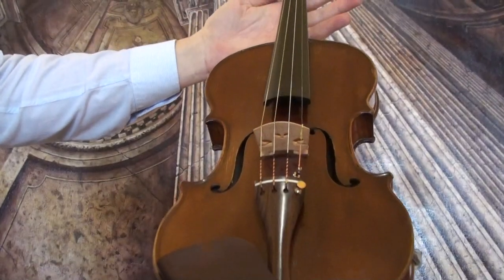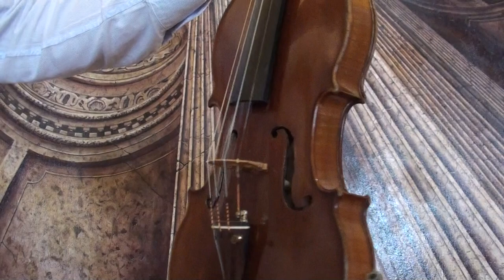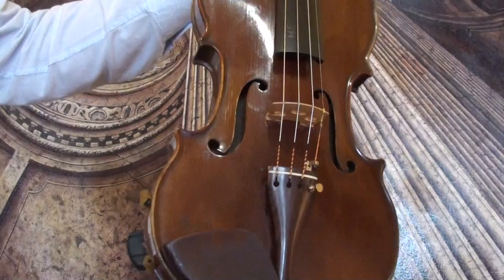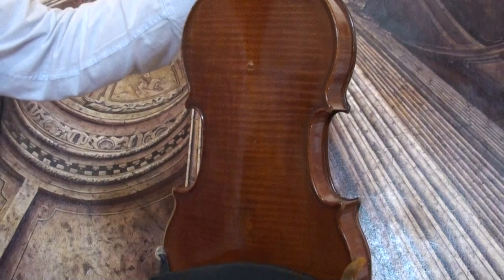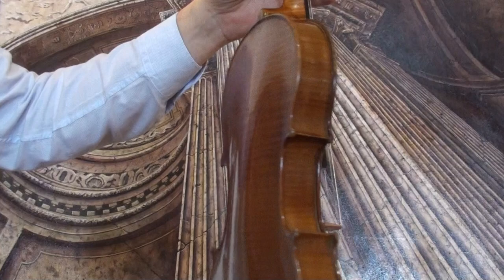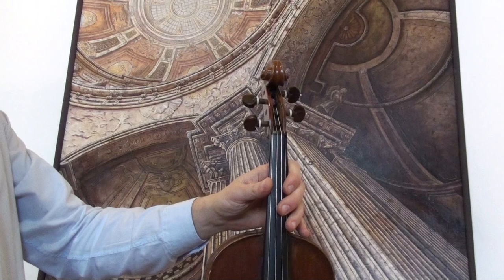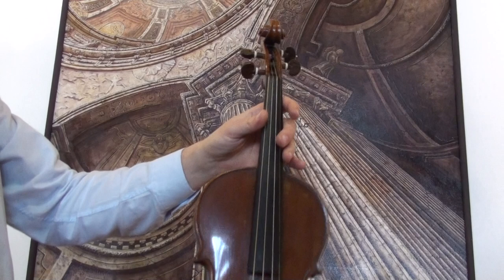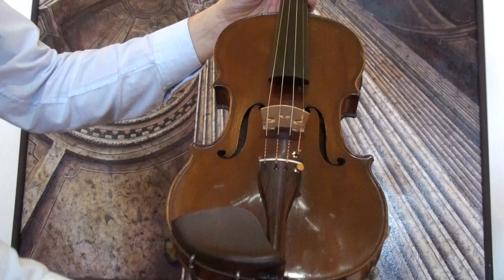♪♫ FINE OLD FRENCH MASTER VIOLIN D NICOLAS d'AINE バイオリン скрипка 小提琴 344